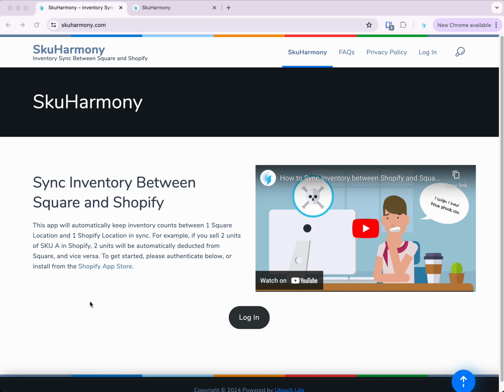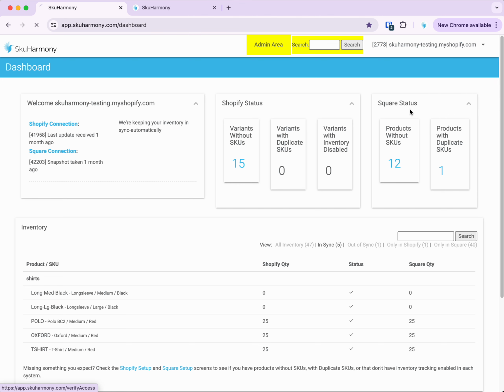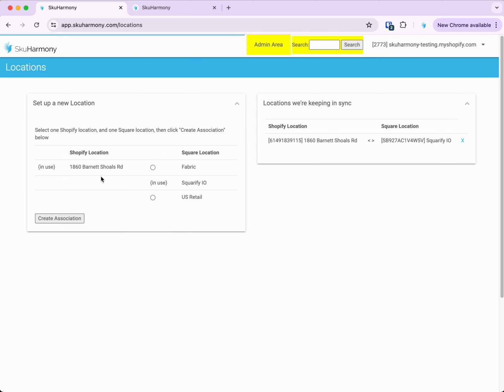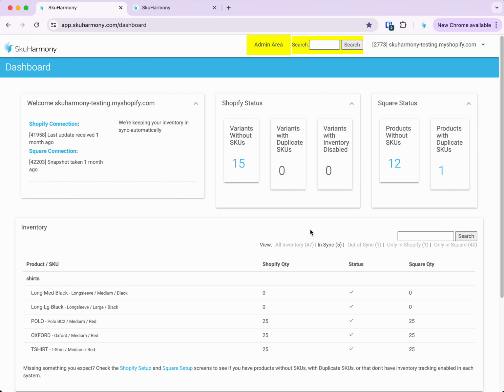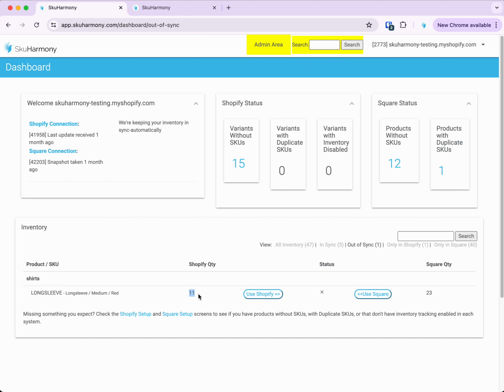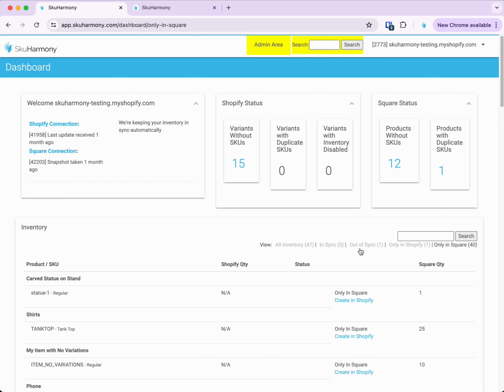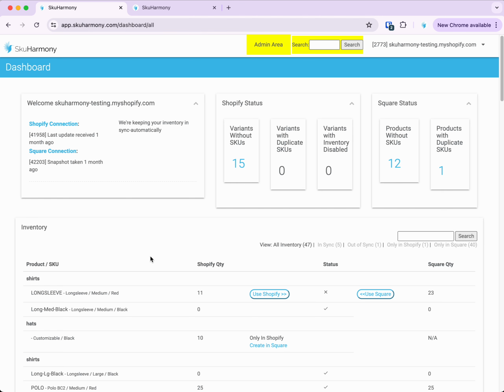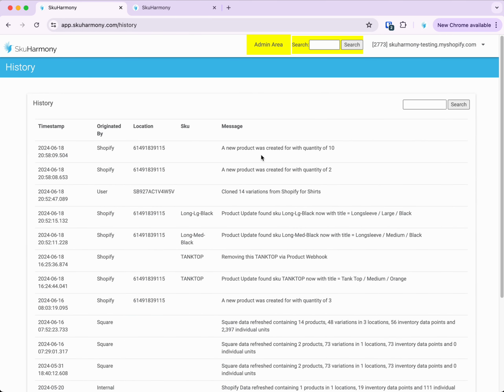Introduction to Using Sku Harmony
A brief overview of how to use Sku Harmony, and the steps necessary to get your square/shopify locations synced.